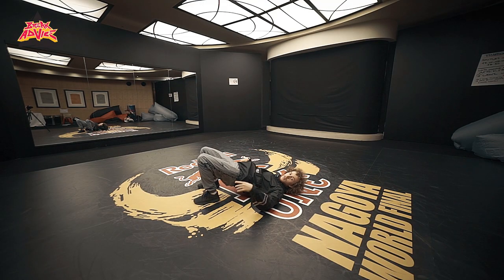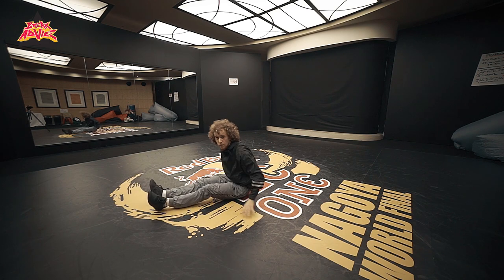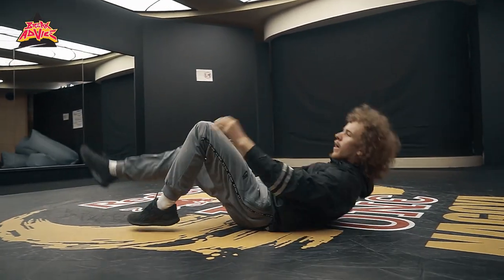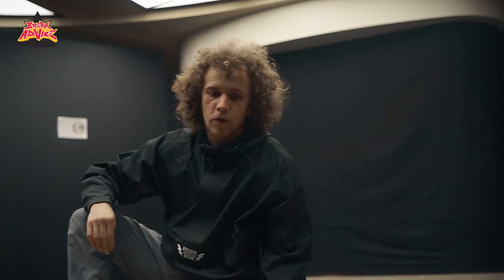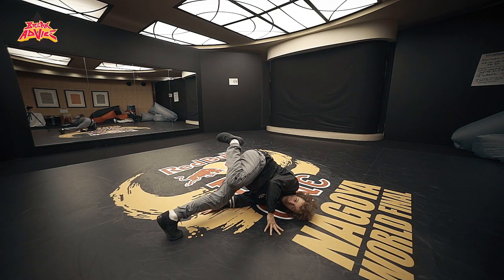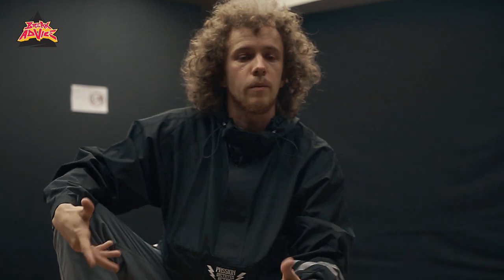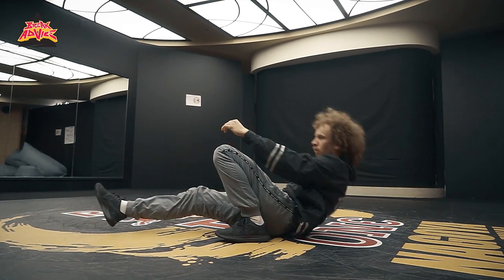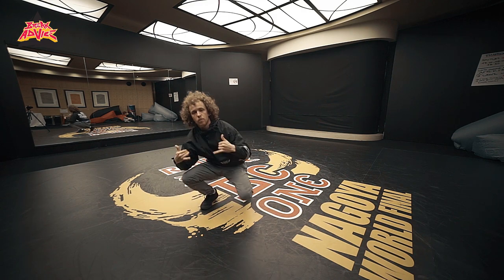Backrock Tips /w Kleju (Polskee Flavour) | BBOY.ONLINE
Get access to exclusive breaking courses from top bboys & bgirls.

LEARN HOW TO BREAK WITH BBOY.ONLINE